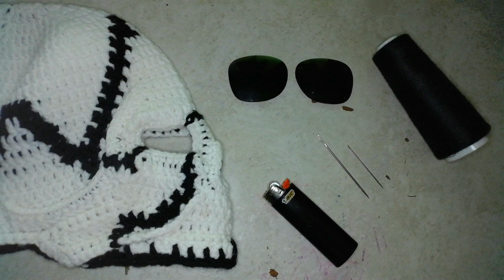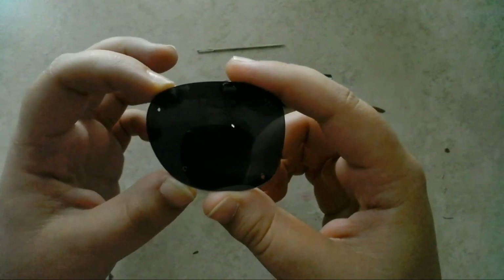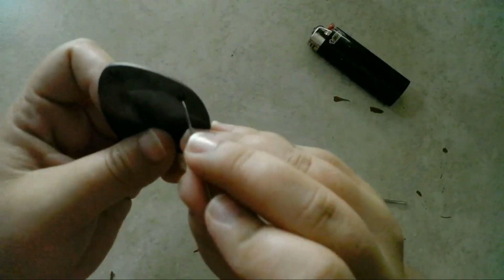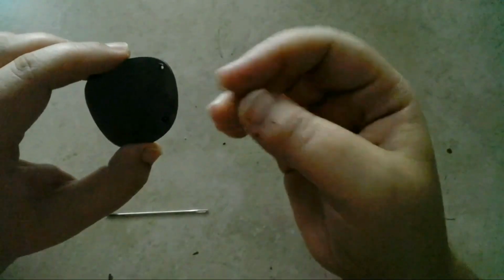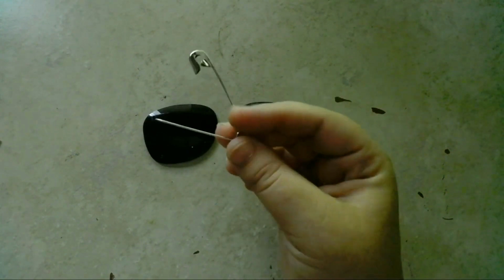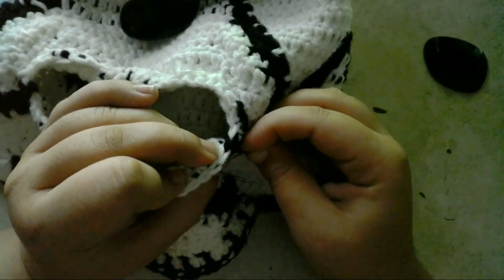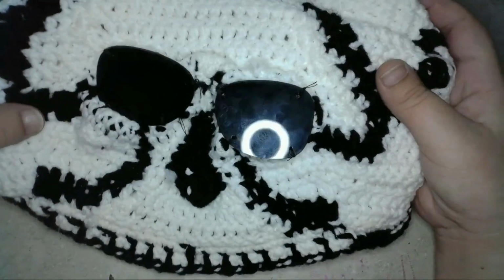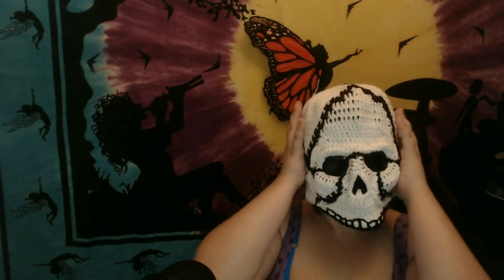Crochet Skull Mask - Eyes Tutorial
In which I show you how to finish the eyes of the skull mask! Find the skull mask pattern in my Ravelry store

Midnight Prophet - Sarah the Illstrumentalist 0:00
Tango Bango - E's Jammy Jams 2:22
Ubiquitous - Diamond Ortiz 5:15
Outside Visitors - Sarah the Illstrumentalist 9:07
Shibuya - Bad Snacks 11:24